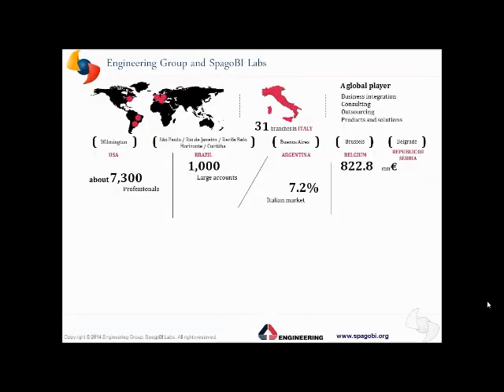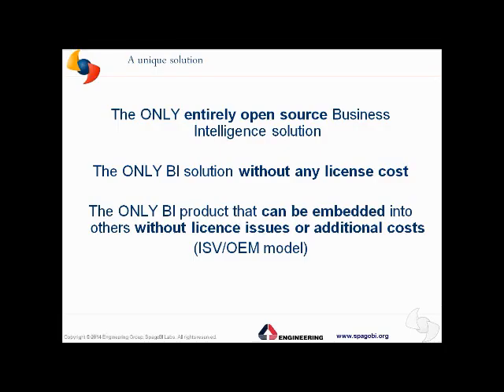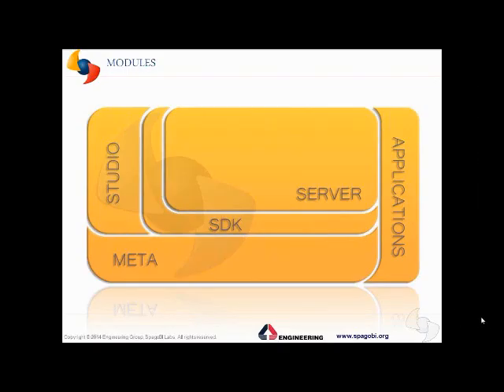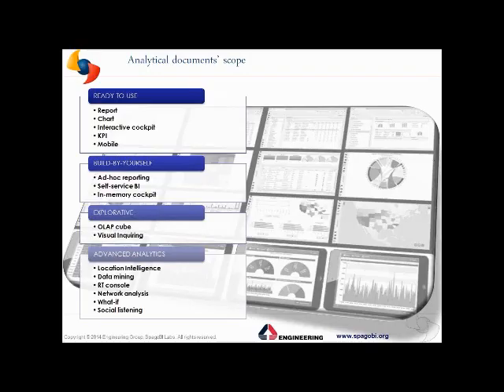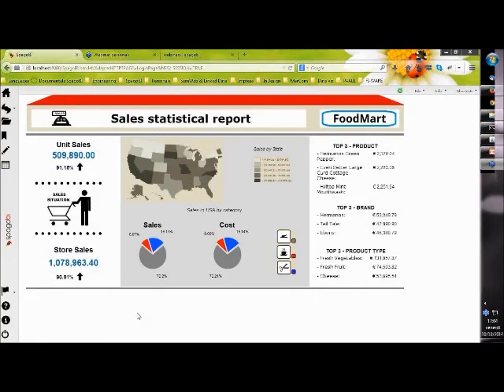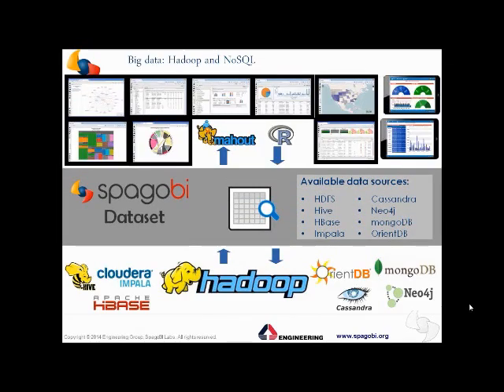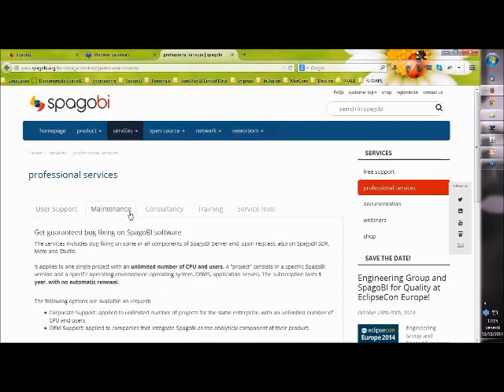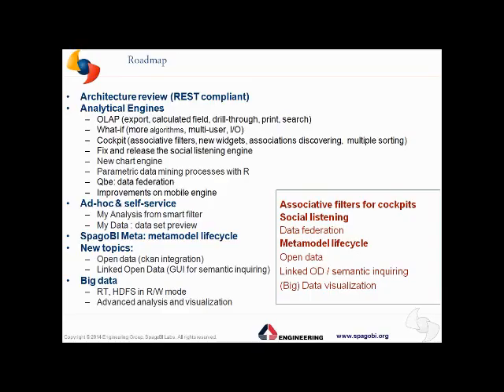Webinar - What’s new in SpagoBI 5: advanced data analytics at your fingertips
The webinar, delivered by Alessandra Toninelli (SpagoBI Consultant) provides an overview of the new features of SpagoBI 5 also through a short demo. You'll see how this 100% open source Business Intelligence suite allows you to easily self-build your analytics and make effective business decisions.